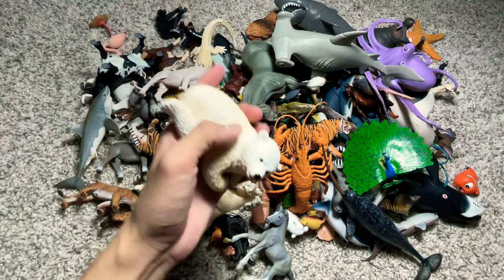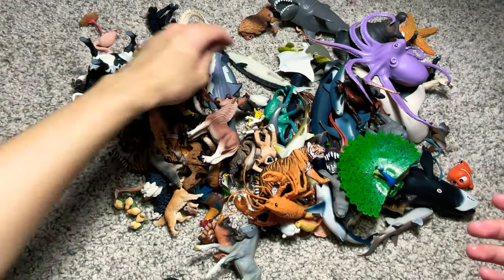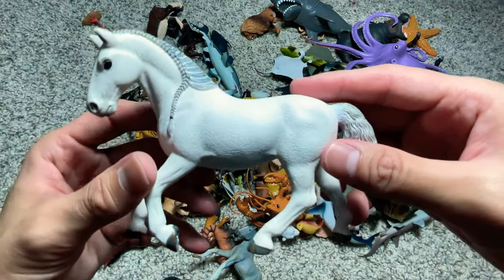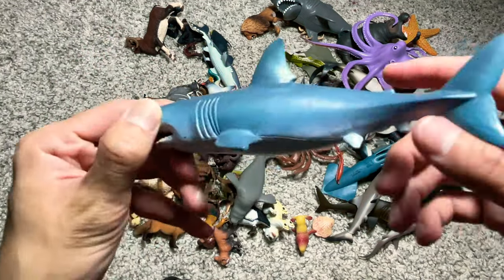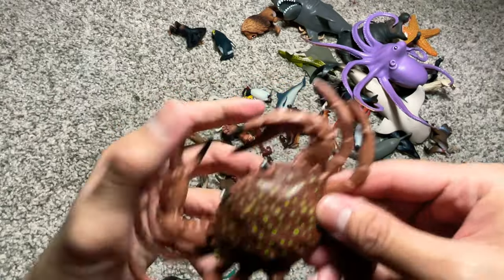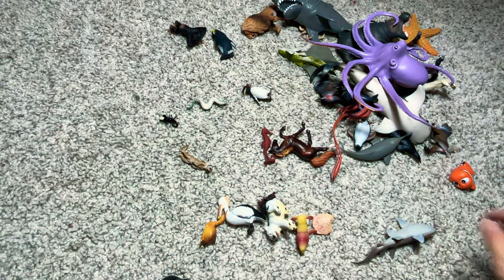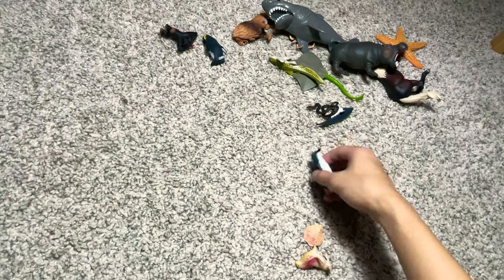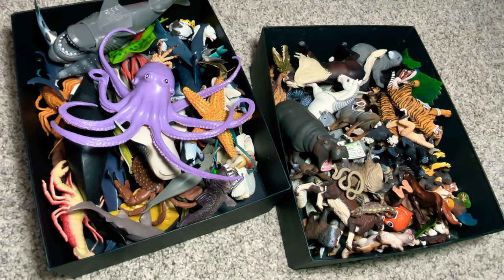100 Wild Animals and Sea Animals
100 wild animals and sea animals with these. You can find lion, tiger, hippo, shark, whale, dolphin and many more.